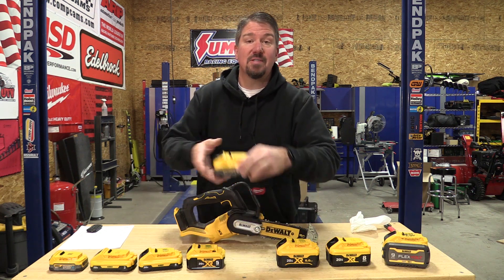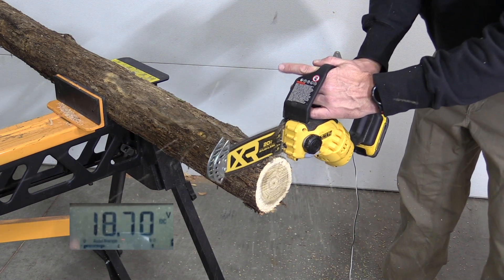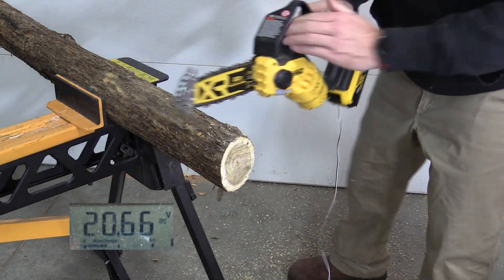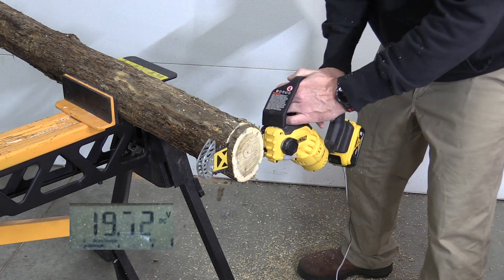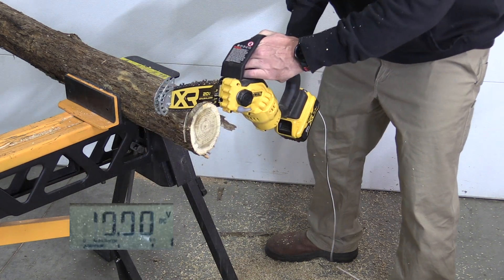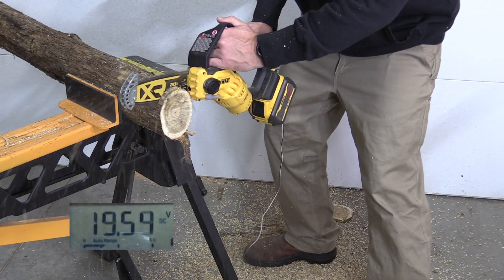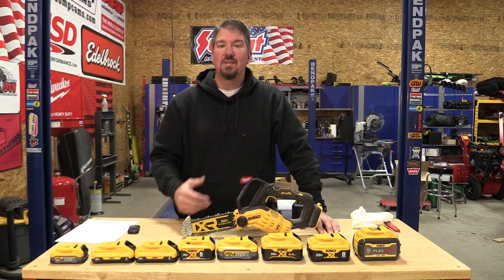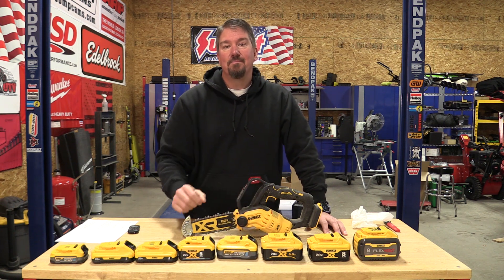Does The PowerStack 5Ah Unleash The Beast In The DEWALT 8" Pruning Saw?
When the 5Ah DEWALT PowerStack battery was announced, we assumed it would be a more compact version of the 5Ah battery. Once the PowerStack battery arrived, we were surprised to see it was as large as any DEWALT battery with 21700 cells. This changed a bit of our thinking as to what DEWALT was doing with the PowerStack line. With such a large 5Ah battery, this thing must be a beast.

In our testing of the DEWALT battery line, including the PowerStack 5Ah, we found this new battery was an absolute monster on a DCD999 drill/driver.  It was able to bring power very similar to a FlexVolt battery.  It was able to hold a higher voltage and rock out crazy tasks with a drill.  You can watch our DCD999 Drill Test

So when it came to some tools that we thought might benefit, the DEWALT 8" burner came to mind.  The Milwaukee M18 FUEL Hatchet is kitted with an 8Ah battery, so the DEWALT that is kitted with a 3Ah battery should benefit from this boost in power!  We headed into this test with our voltage meter and thought we would be turning this saw into an absolute beast.

Excited to show this new tool with an updated battery, we jumped into testing and thought we were onto something.  The voltage with the small 1.7Ah PowerStack was dipping into the 16's and we would get a cut out from the tool.  As we moved up, voltages were held in the higher 17's, but we still saw cutouts.  Then the 5Ah PowerStack was on stage.  The voltage was high 18's, but we still found the tool cutting out at some points.  We even moved into the FlexVolt line and found the same thing.

While the larger batteries did help slightly, they did not stop random cutouts that must be part of a binding or safety feature built into the tool.